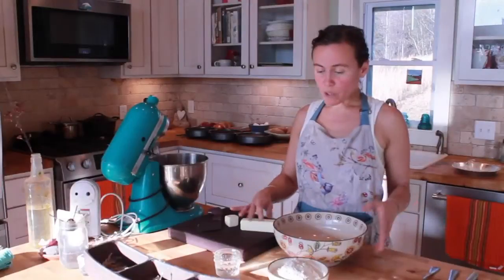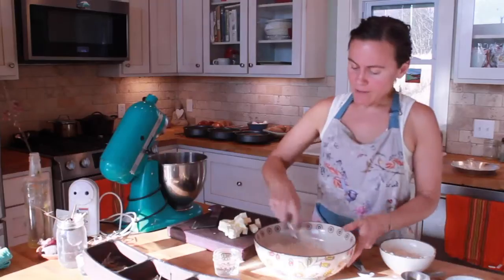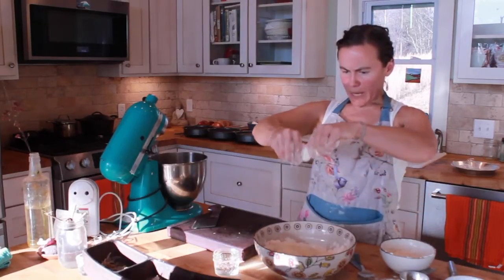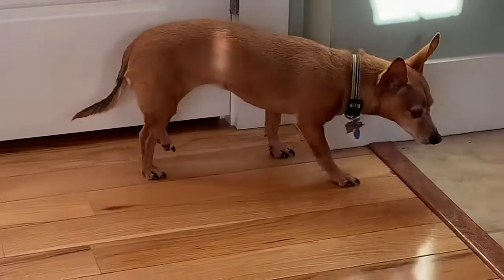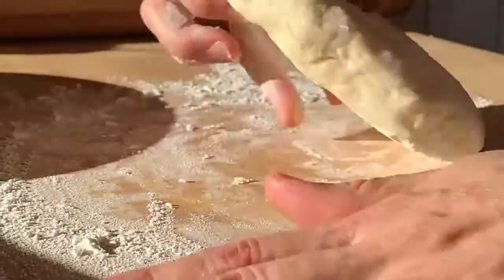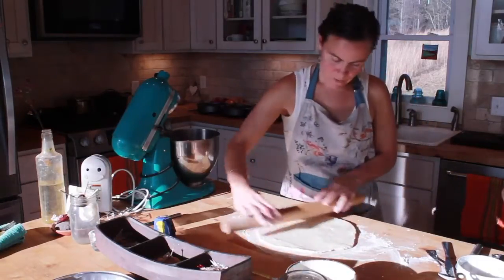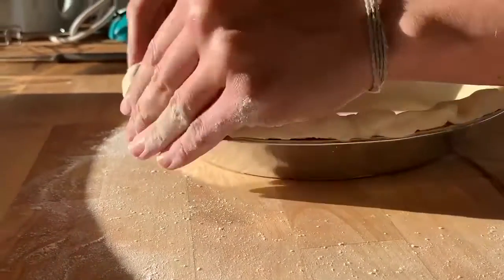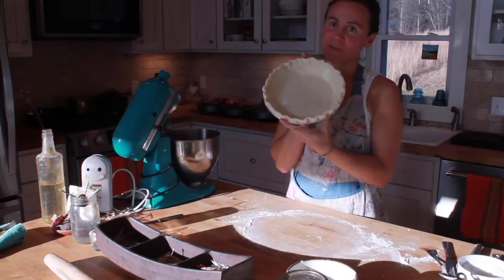DIY: Classic pie dough with Buffalo Mountain Bakery